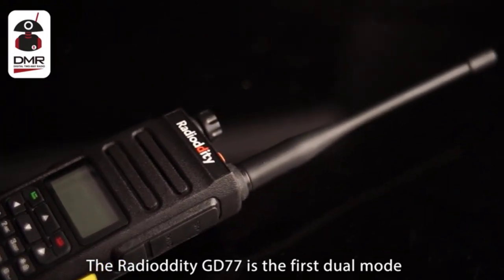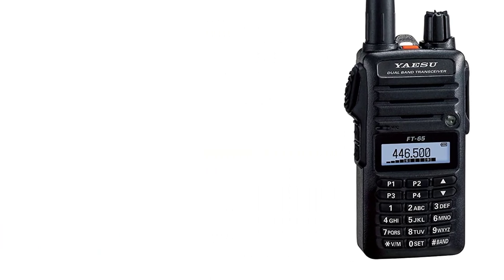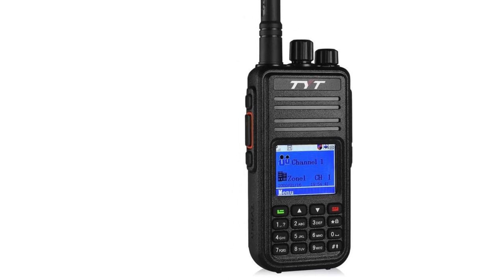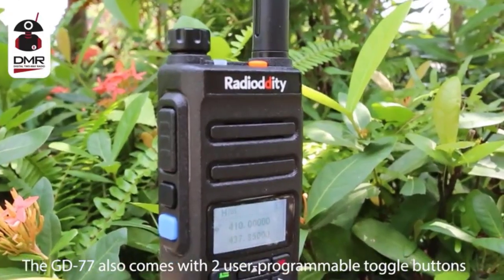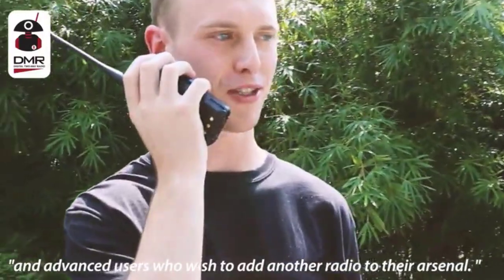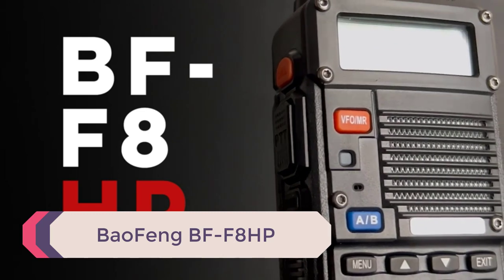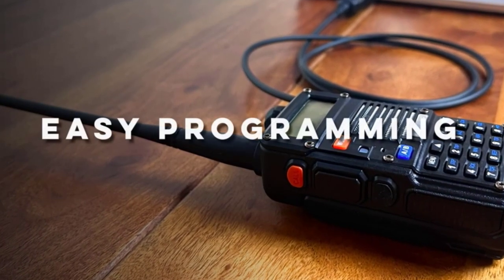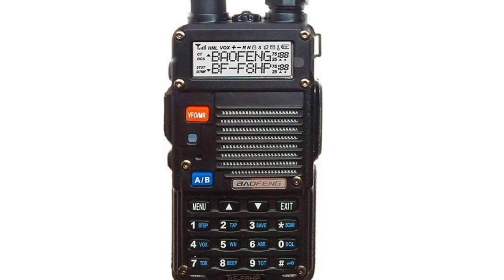Best Handheld Ham Radios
» 5: Yaesu FT-60R -
» 4: TYT MD-380 Radio -
» 3: Radioddity GD-77 -
» 2: TYT UV8000E -
» 1: BaoFeng BF-F8HP -